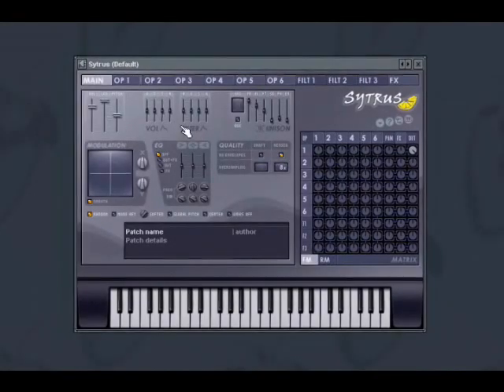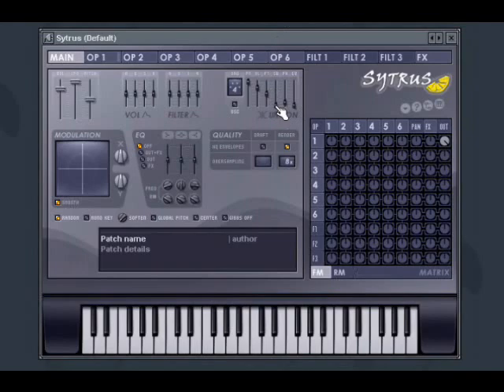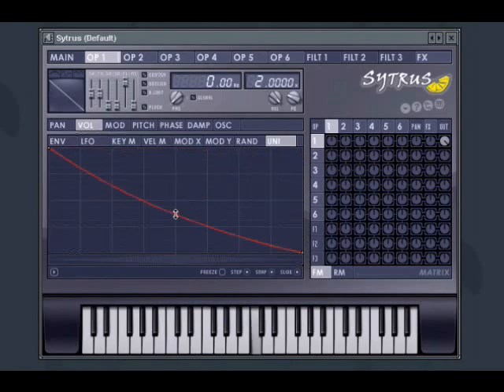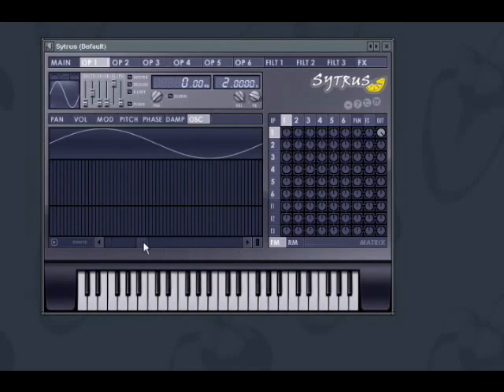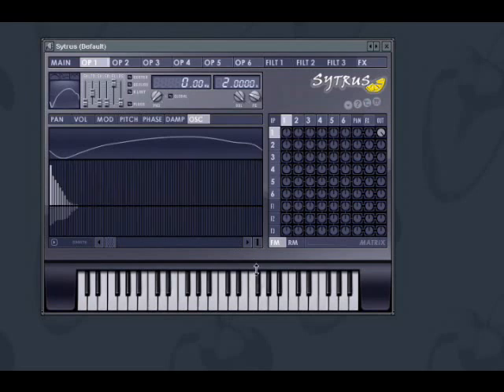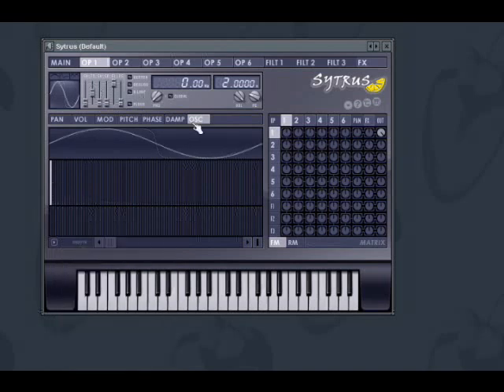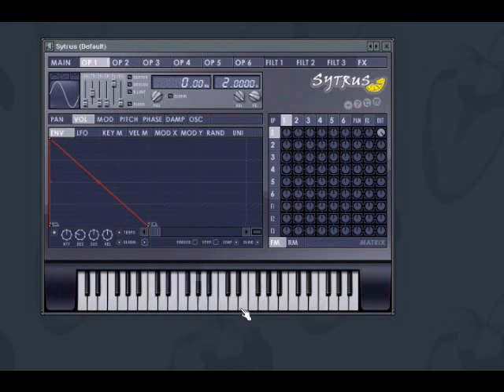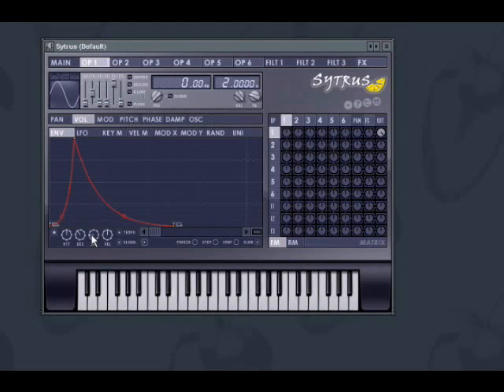FLStudio - Deeper Into Sytrus.